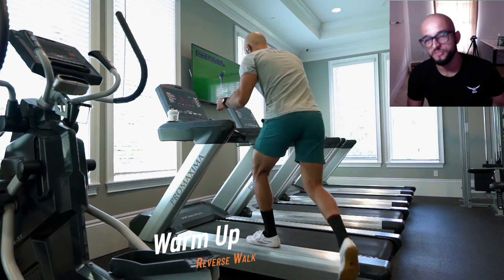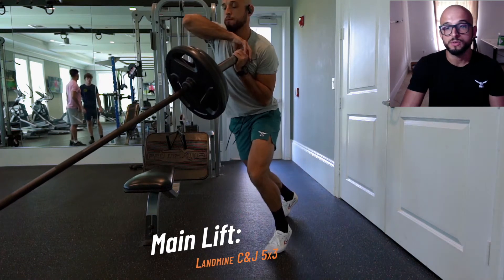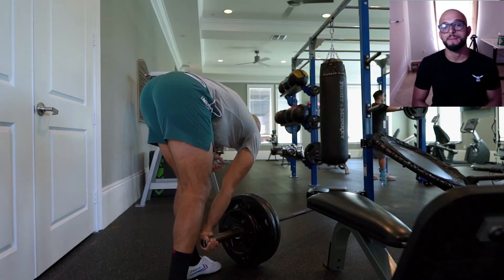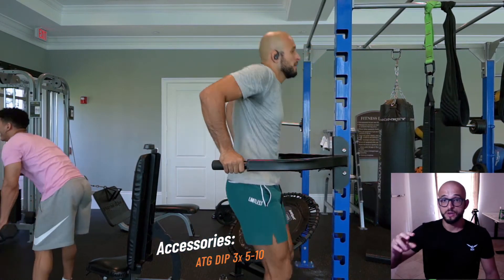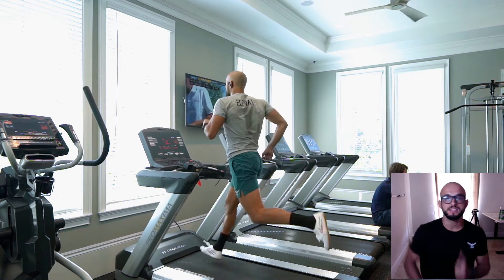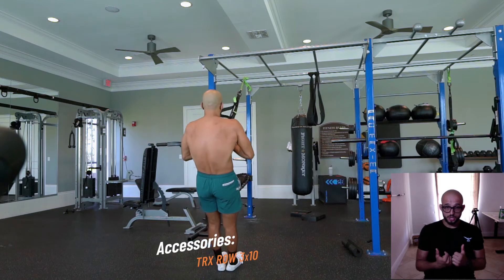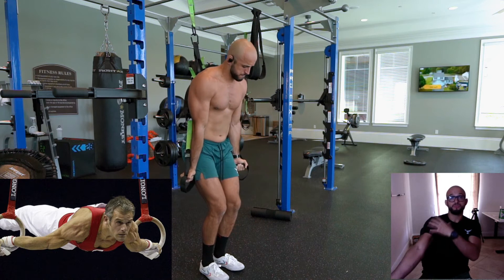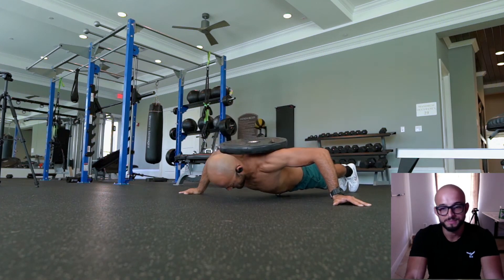Functional Training Push/Pull Workout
Whats up everyone! back at it with another quick functional workout for you all to try!

Warm up:
 Reverse walk 5 mins

Main Lift:
Landmine Clean & J: 5x2

Block 1:
Landmine row 3x10
ATG Dips 3x5-10
Sprints 3x30 secs

Block 2:
TRx row 3x10
Bicep Hinge 3x10
Weighted Push Up 3x10

Let me know how this ones goes and kick some Ass!